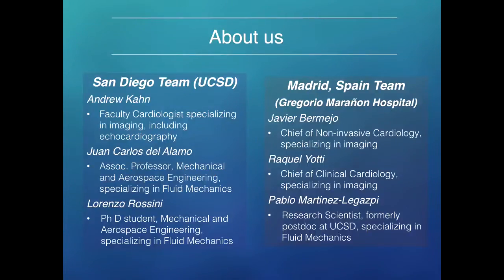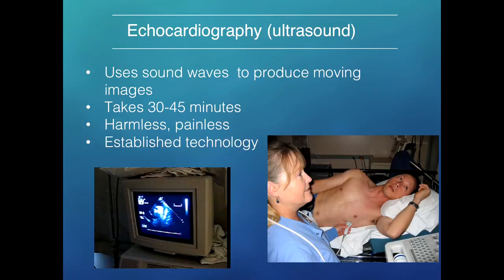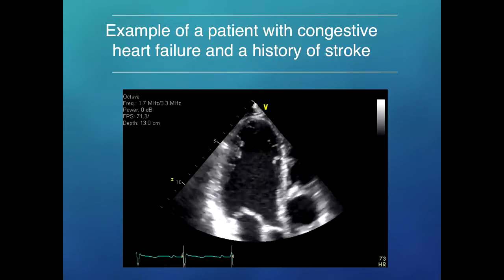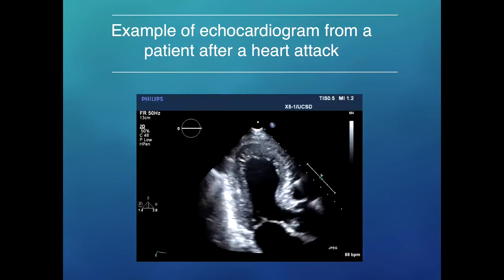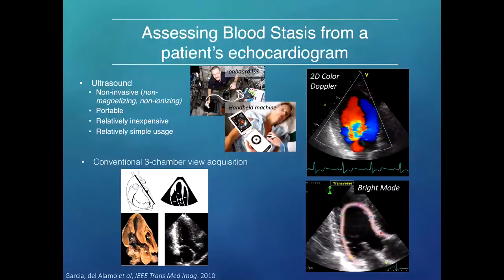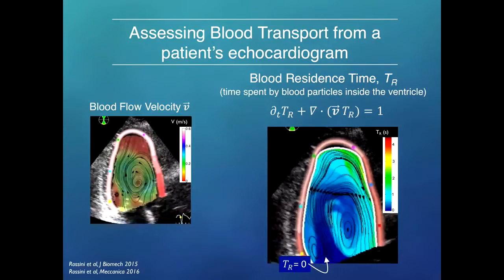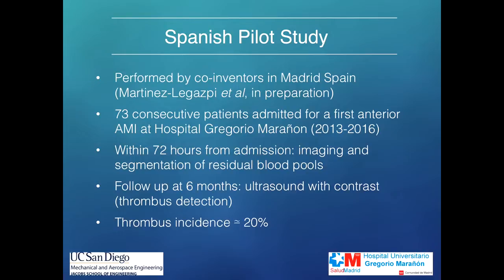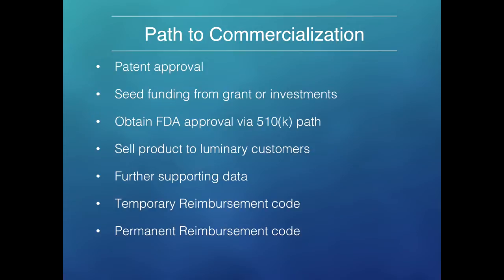Inside Innovation: Andrew Kahn and Juan Carlos del Alamo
Inside Innovation featuring Andrew Kahn and Juan Carlos del Alamo – Analyzing Cardiac Blood Flow to Identify Patients at Increased Stroke Risk

These UC San Diego researchers have collaborated on a new diagnostic tool using ultrasound to determine stroke risk. Professor Kahn’s lab specializes in cardiac imaging. Professor del Alamo’s lab focuses on biological fluid mechanics, cellular locomotion and non-invasive characterization of cardiac flows.

Inside Innovation is a presentation series featuring the latest innovative technologies developed by UC San Diego researchers. Get an inside look at what is happening in the labs, explore commercialization opportunities and inquire about licensing.